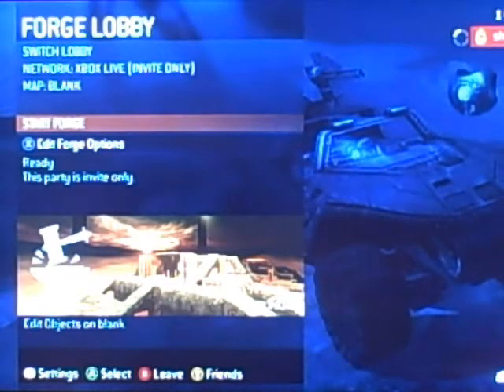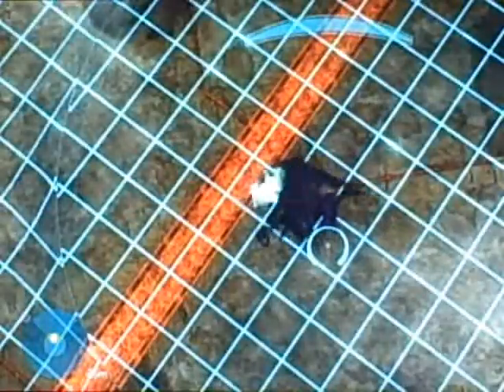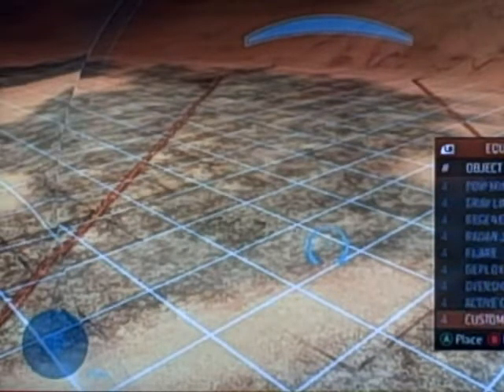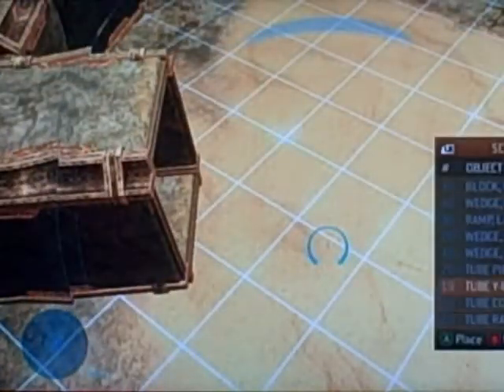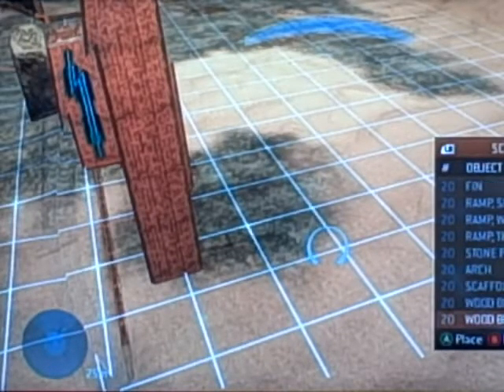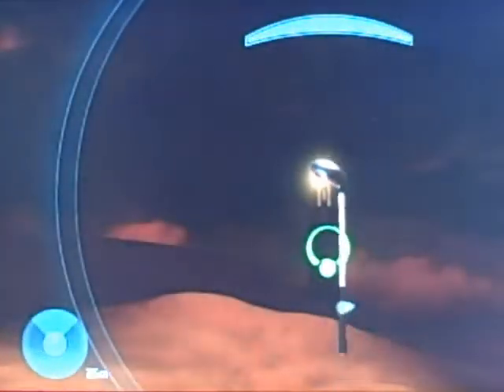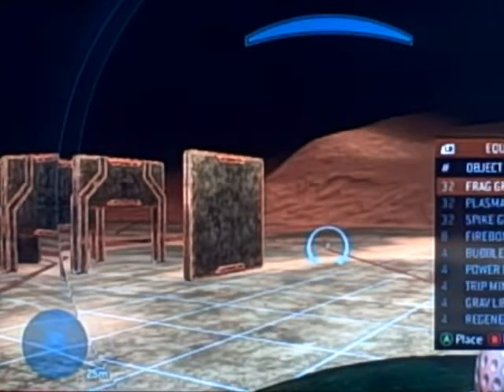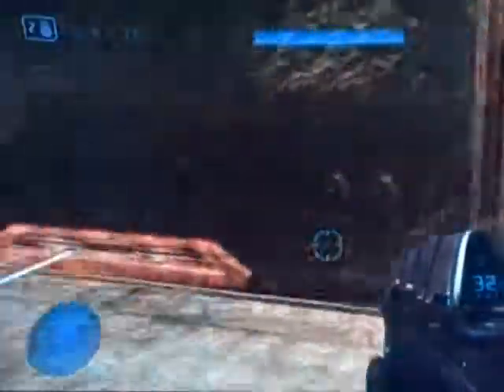project forge episode 5 : sandbox new object and toys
from the mythic pack that came with halo wars no skull
sorry. halo 3 rocks.game gamer vid video recon sharp shot halo halo3 screen shots 911 funny gaming reo1994 gravity car by 75 zero grav glich gliches project forge episode shop shoppe TimeLapse Forge Projects